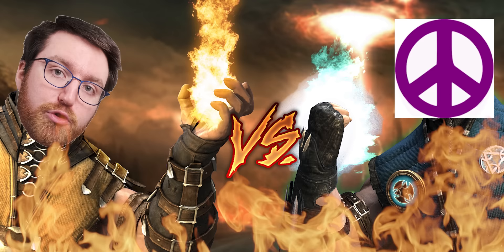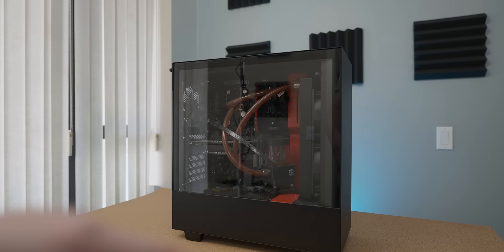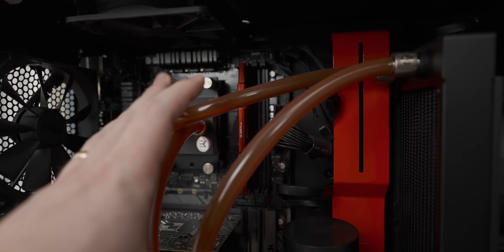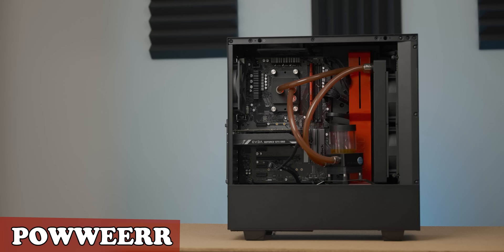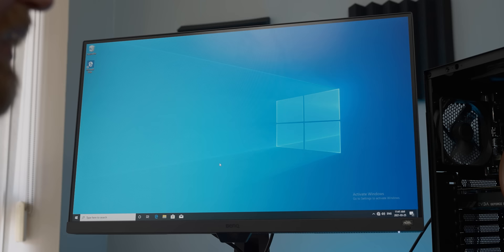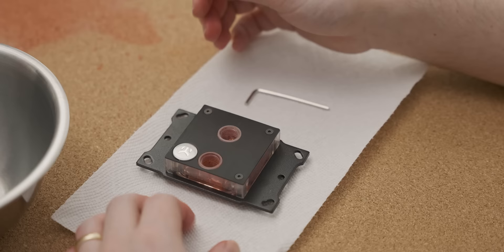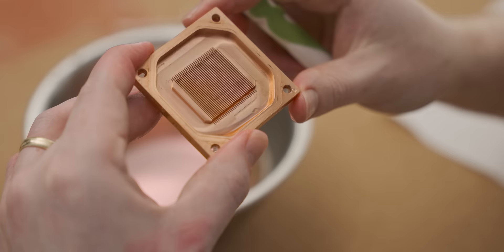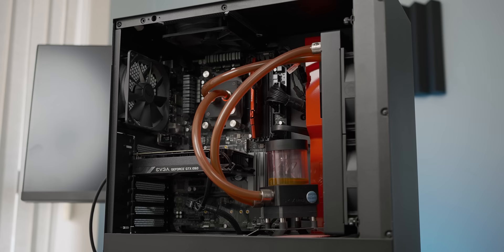Ridiculous $700 Craigslist Custom Liquid Cooled Gaming PC...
I bought a very mismatched $700 custom liquid-cooled pc from Craigslist.